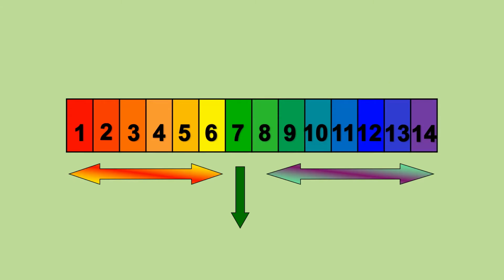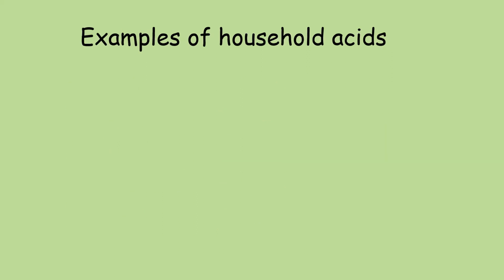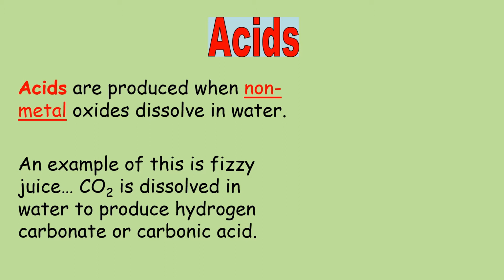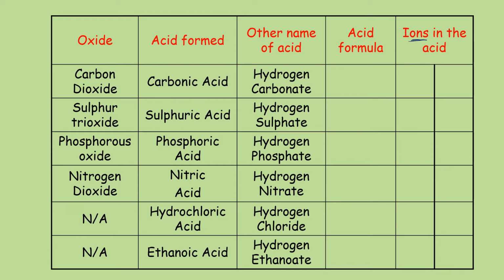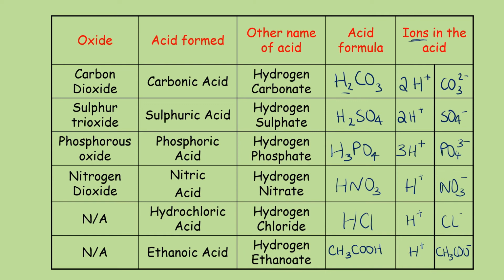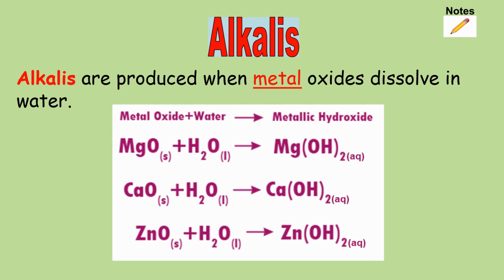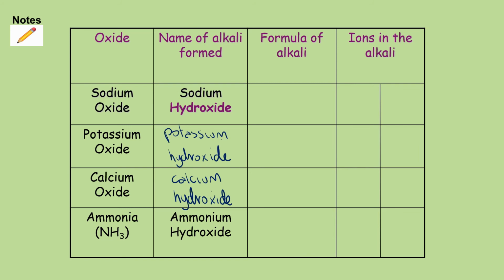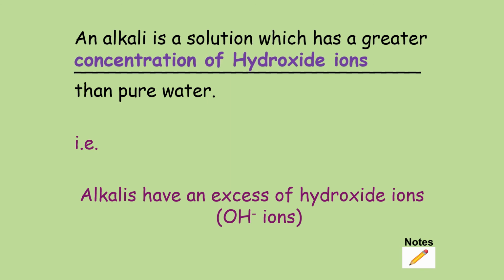Acids - Intro and Ions (Nat 5 Unit 1)